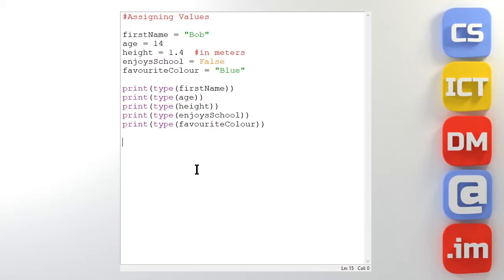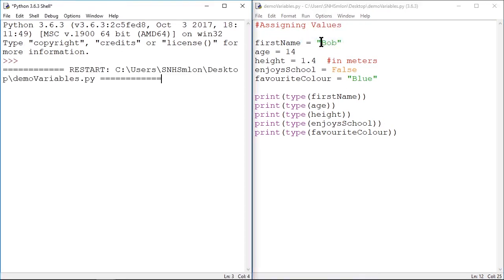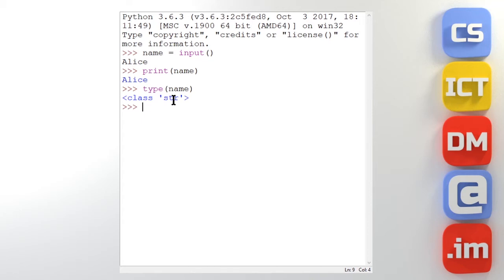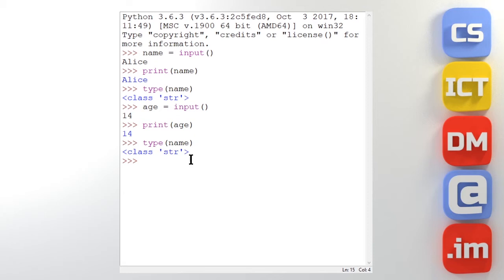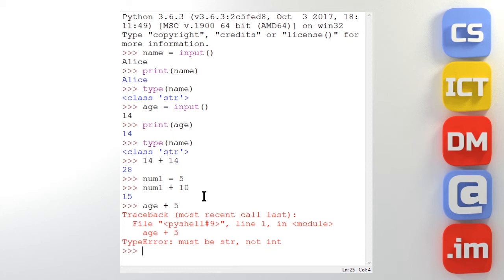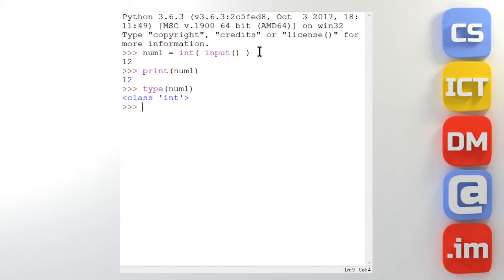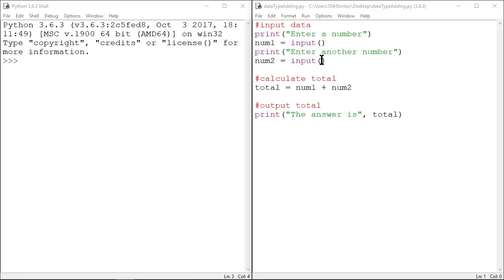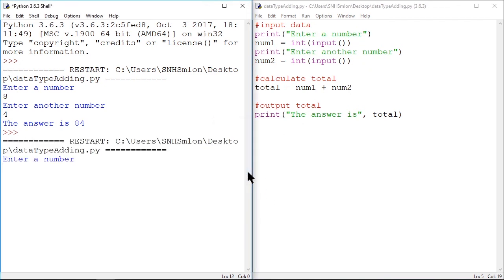Introduction to Python #3 - Input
We look at how to enter data into a Python 3 program.